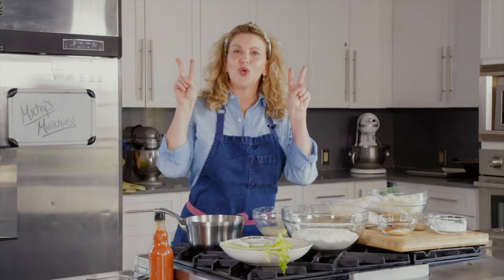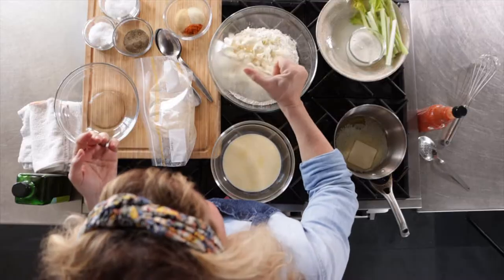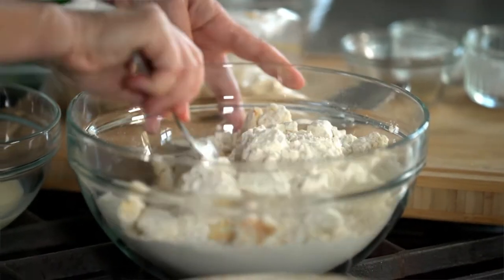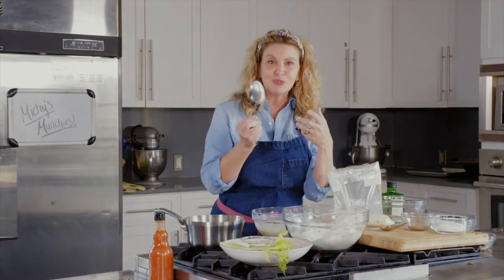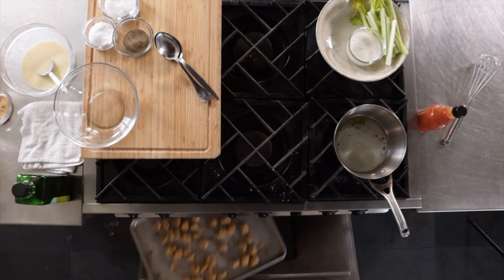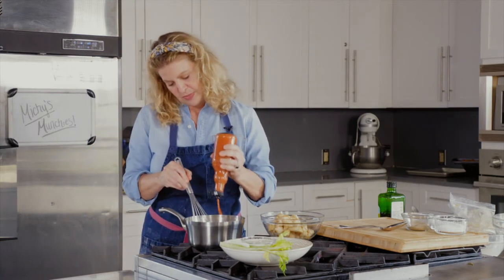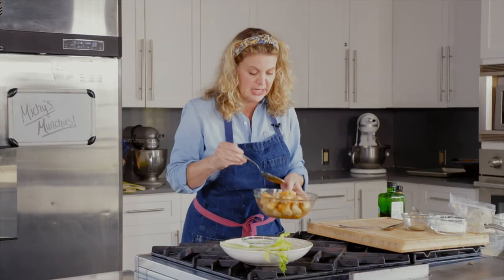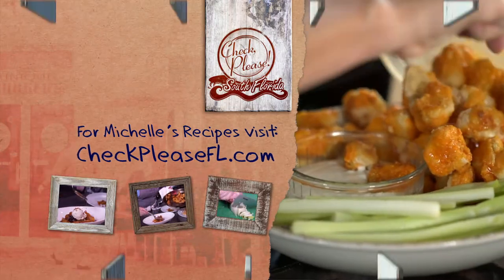Buffalo Cauliflower Wings Recipe | Michy's Munchies | Check, Please! South Florida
Check out Chef Michelle Bernstein’s recipe for buffalo cauliflower wings!